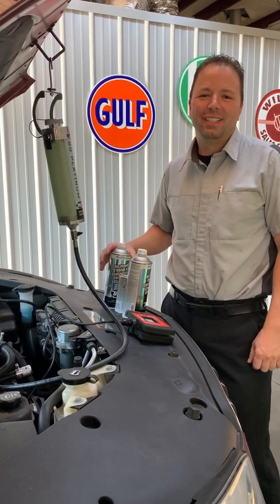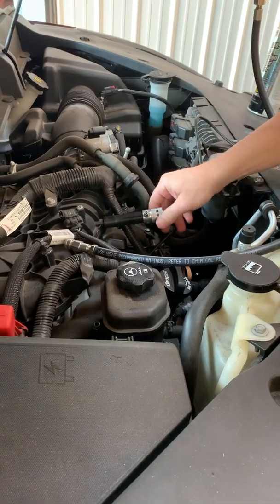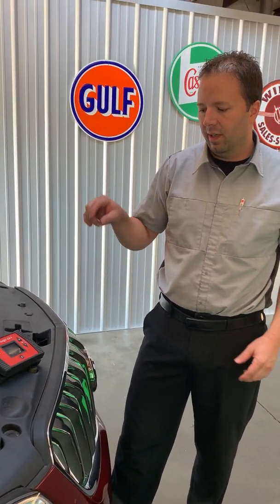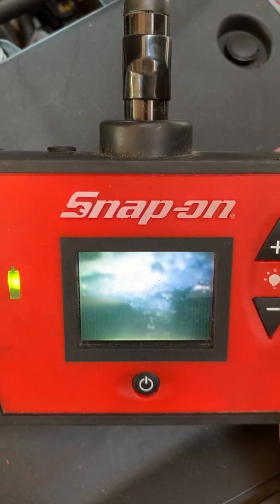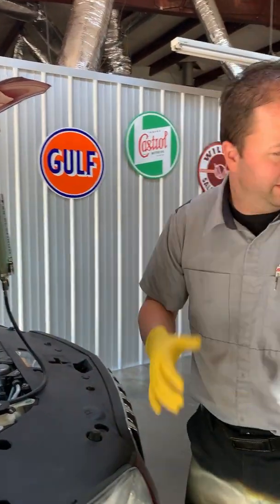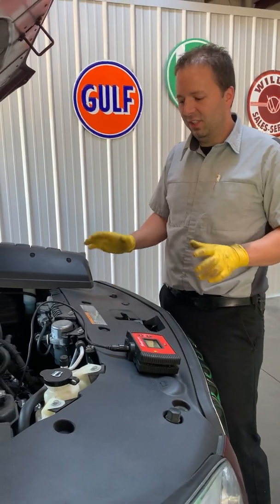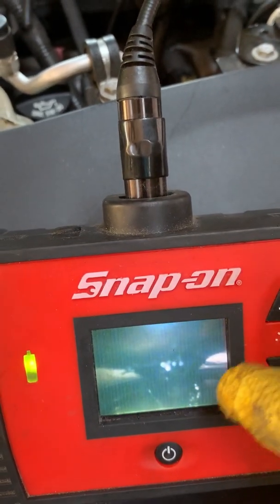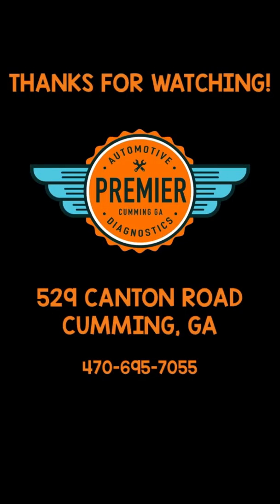Gasoline Direct Injection (GDI) Induction Service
This service is recommended every 15k-30k miles to prevent excessive carbon buildup on the intake valves. Failure to routinely service these engines may result in costly mechanical failures.